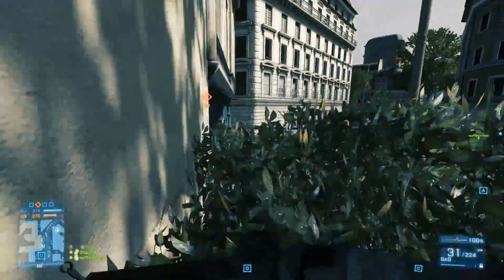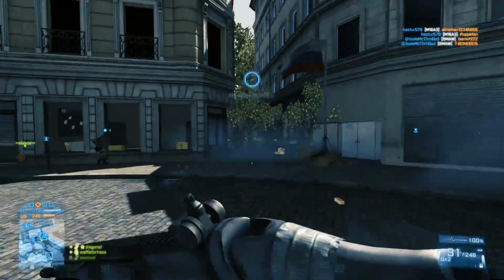Scar-L First Impressions + New Machinima Update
UPDATE!: The Scar-L doesn't have bad recoil at all, in fact it is really good - Recoil:
Up: 0.2 (g3=.45)
Right: 0.225 (g3=.2)
Left: 0.225 (g3=.2)
The problem though is the First shot multiplier of 2.75 (g3=1.4) which increases recoil quite a bit after first shot. The heavy barrel might actually work well with this weapon - we'll see.